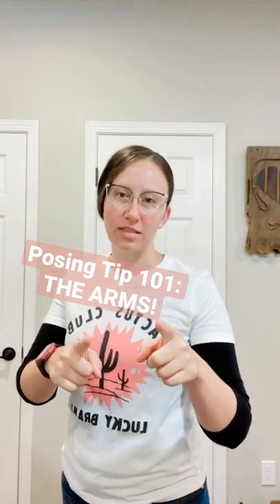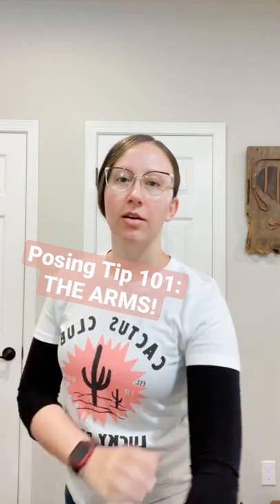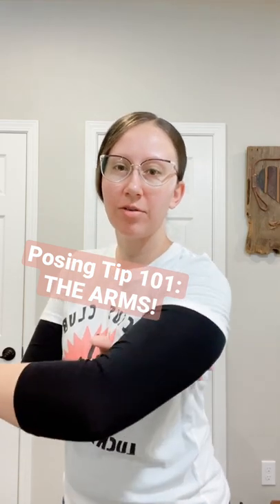Posing Tip 101: THE ARMS! Tip to make your arms appear thinner in photos.